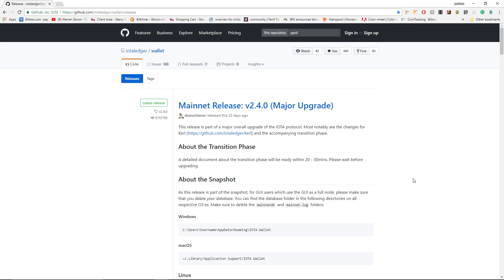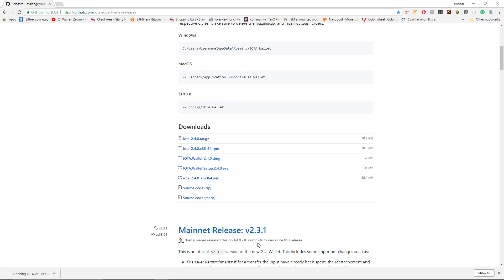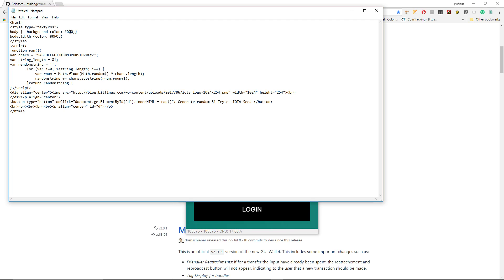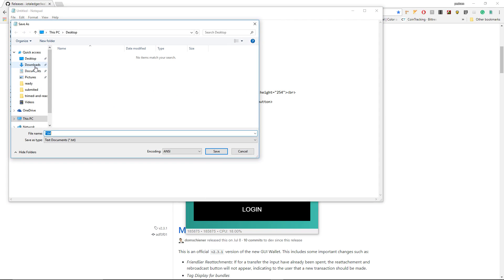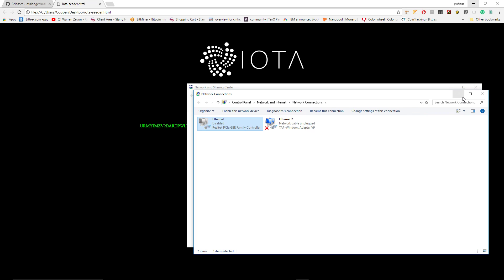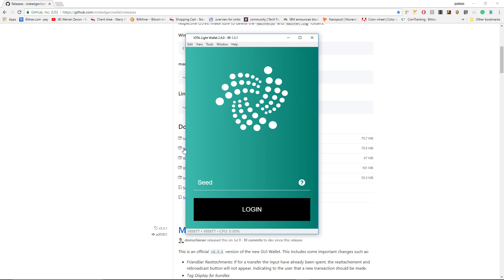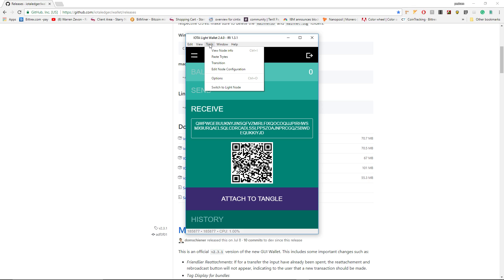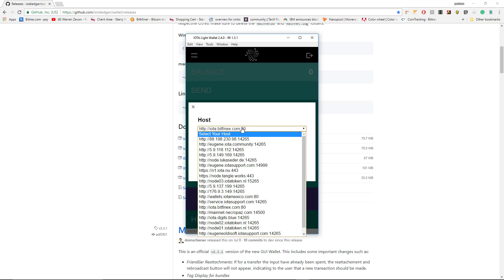Installing IOTA wallet in windows, plus generating seed.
**IMPORTANT: Make sure to save your seed somewhere secure and encrypted! (If you forget your seed you cannot login into the wallet and you will lose your IOTA coins)

IOTA seed generator code (created by wallaguest1 channel), copy and paste it into notepad and save as seeder.html.